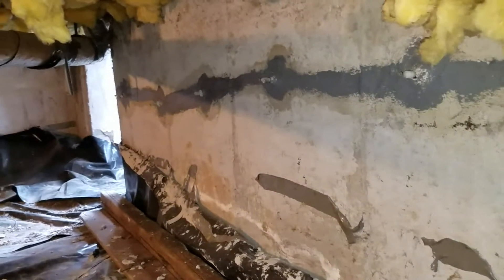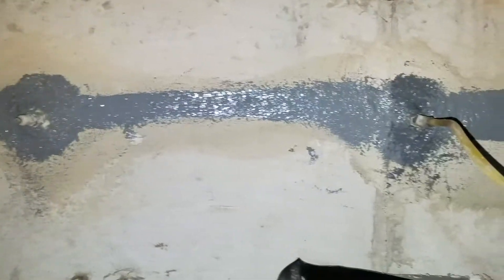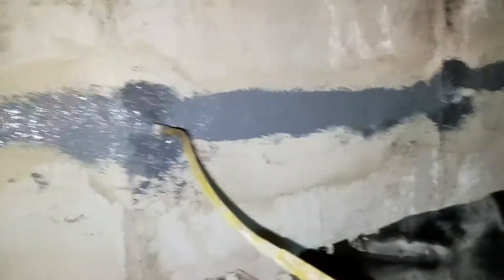Epoxy Injection Crack Repair